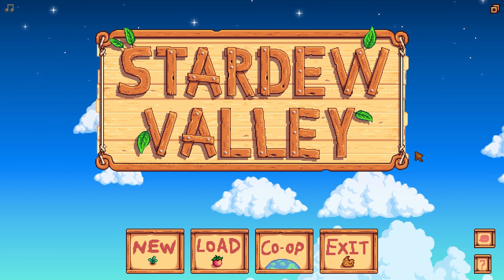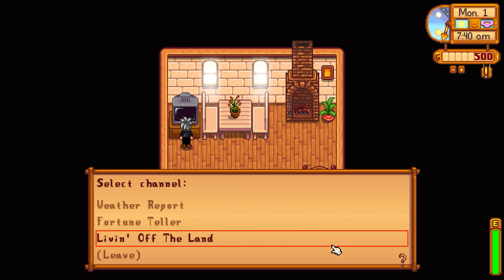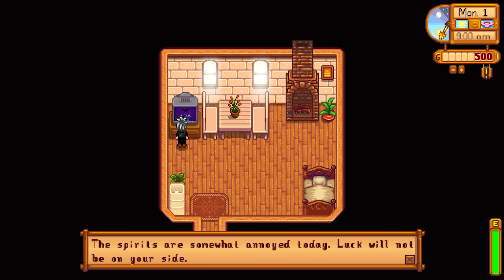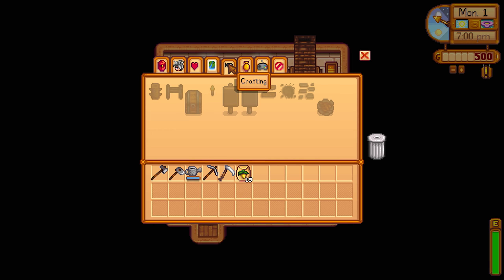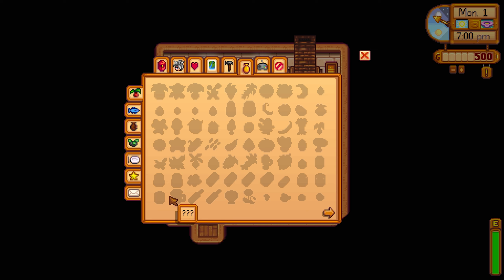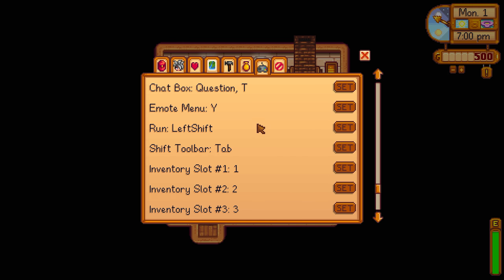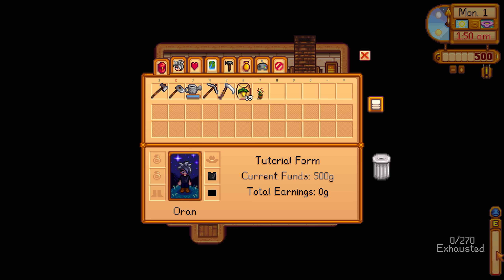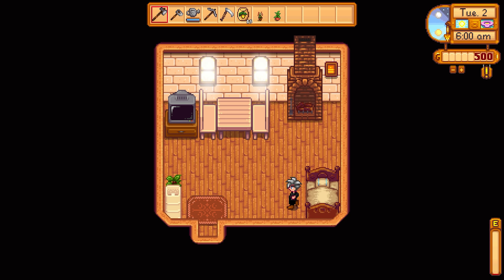What You Need To Know To Get Started! Guide To Tools, Tabs, Energy, & More Stardew Valley Beginners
Ever tried to start Stardew Valley? Felt overwhelmed? Well lets teach you what you need to know to really get going so you can enjoy one of the best cozy games out there!

Stardew Valley is a cozy pixel art game that lets you farm mine fish ranch and befriend villagers in a relaxed and intriguing environment.

You've inherited your grandfather's old farm plot in Stardew Valley.
Armed with hand-me-down tools and a few coins, you set out to begin your new life!
Create the farm of your dreams: Turn your overgrown fields into a lively and bountiful farm!
Learn to live off the land: Raise animals, go fishing, tend to crops, craft items, or do it all! The choice is yours...
Become a part of the local community: Pelican Town is home to over 30 residents you can befriend!
Meet someone special: With 12 townsfolk to date, you may even find someone to start a family with!
Explore vast, mysterious caves: Encounter dangerous monsters & valuable treasures deep underground!
Customize: There are hundreds of character & home decoration options to choose from!

0:00 Easy To Miss
2:40 The Interface & Energy Tips
4:55 Understanding Time
6:44 Where to Find Letters, What The Tools DO,  Controller Controls & More!
13:31 The Energy Bar!